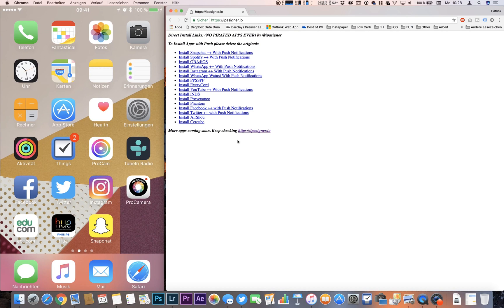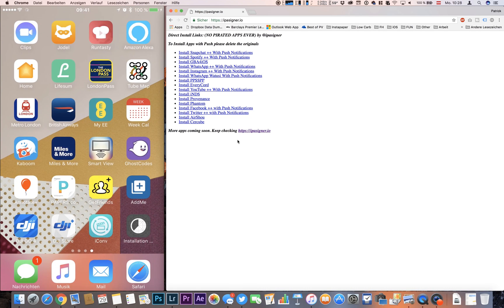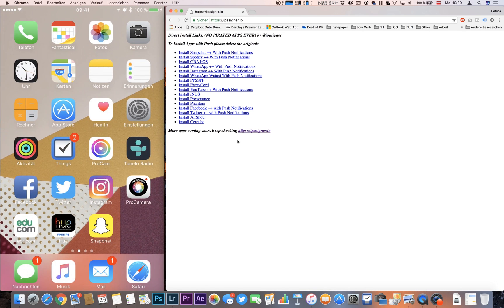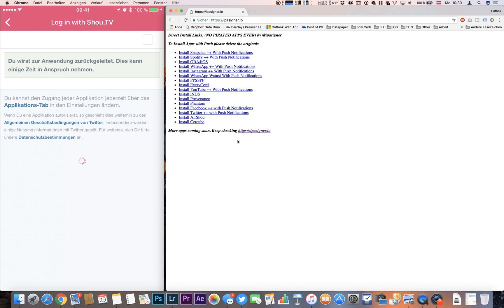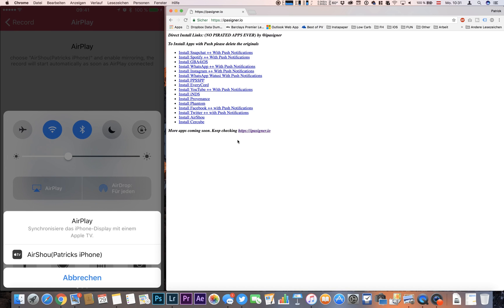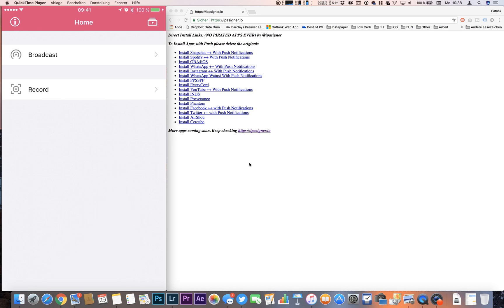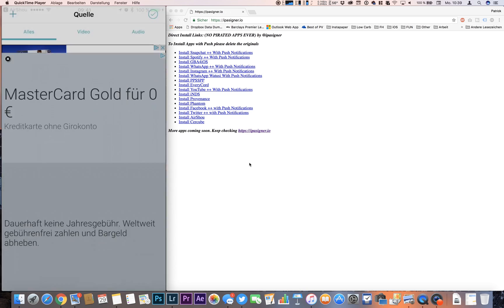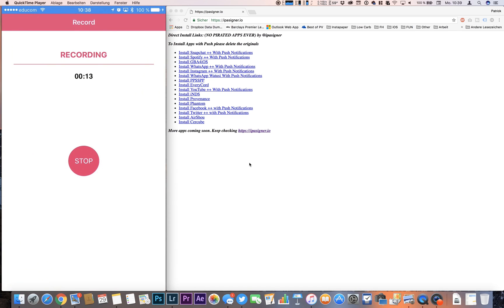Install AirShou Without Jailbreak Or Computer (iOS 10.3.x) - Complete Guide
In this Video I show you how to install the iOS Screenrecorder AirShou withou any jailbreak or Computer needed.

Also the Black Screen Recording Bug Is Fixed in this video.

★ ADDITIONAL LINKS:
→ Instagram++ and many more: ipasigner.io